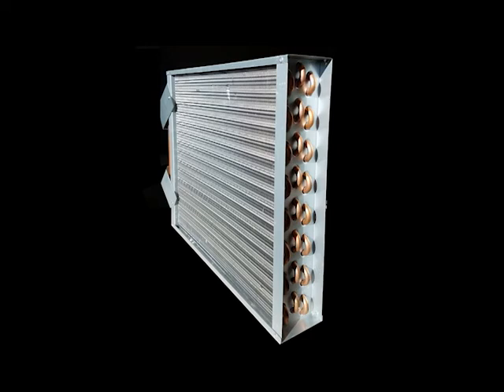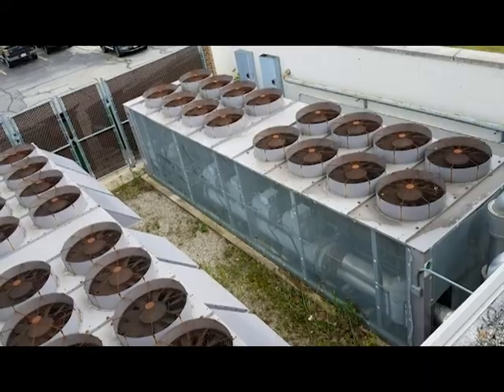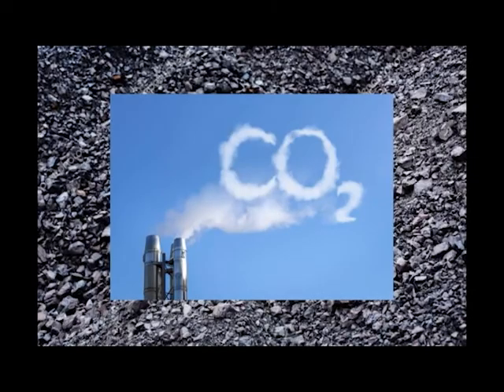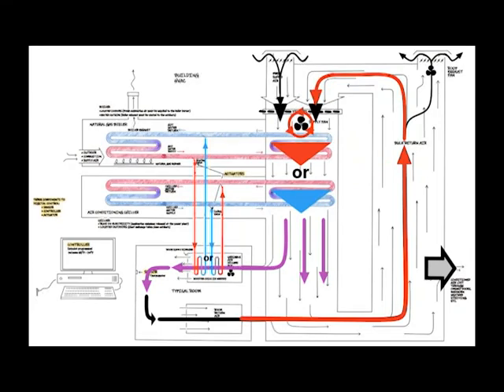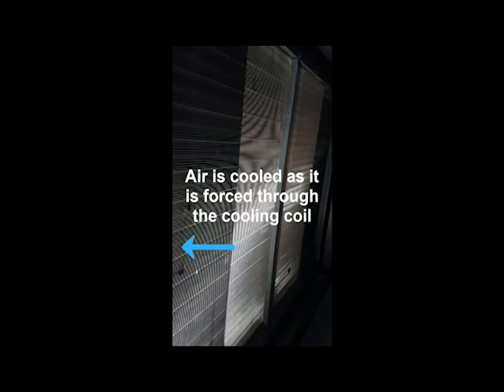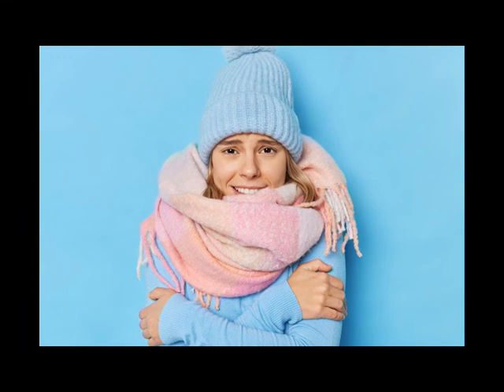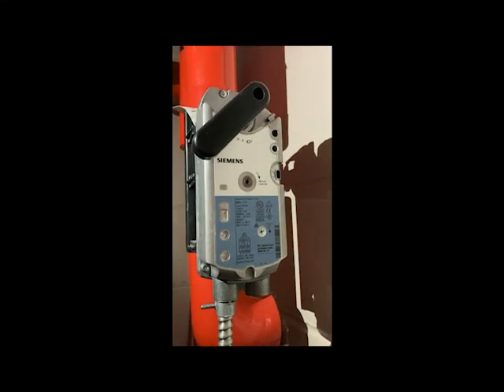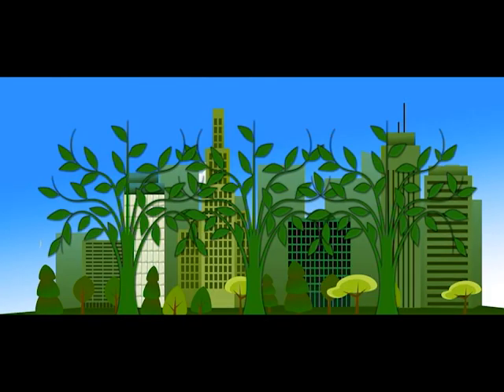BASICS OF COMMERCIAL BUILDING ENERGY SYSTEMS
In some ways a typical commercial building might be like your home but on a much larger scale. For that reason, its big energy systems are often managed digitally or automatically. In this video you will learn how they look, how they operate, and how they can be controlled so that they run efficiently.